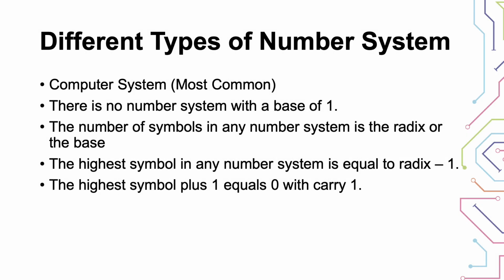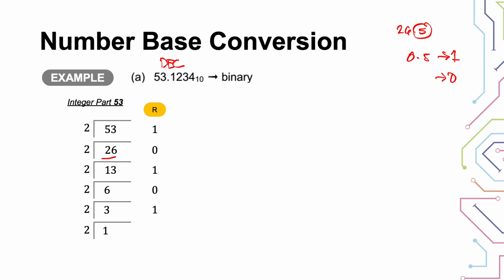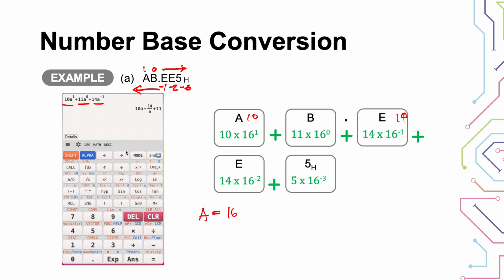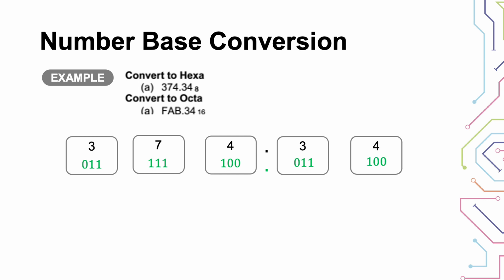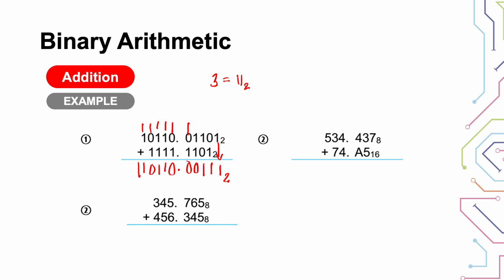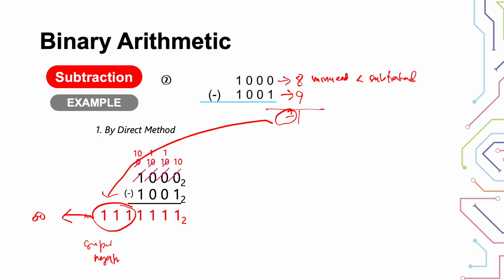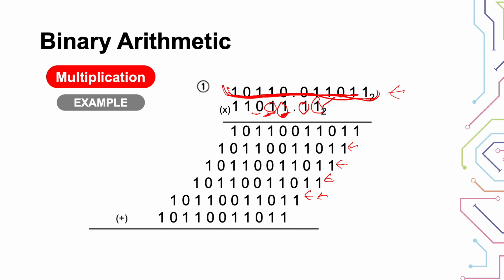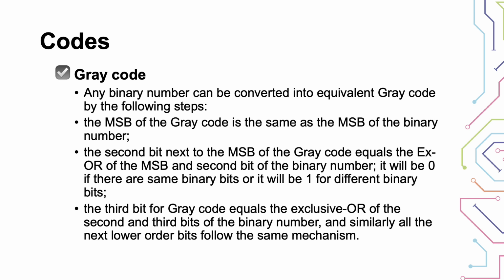2 Number Systems and Base Conversion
This video discusses ways to represent a number. The four commonly associated with modern computersand digital electronics are decimal, binary, octal, and hexadecimal. All four number systems are equallycapable of representing any number. Furthermore, a number can be perfectly converted between thevarious number systems without any loss of numeric value.